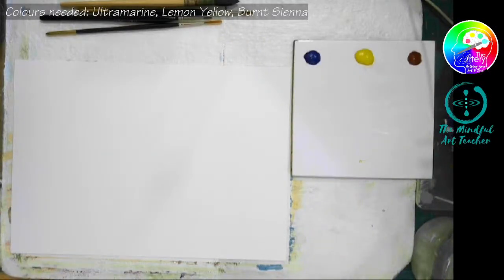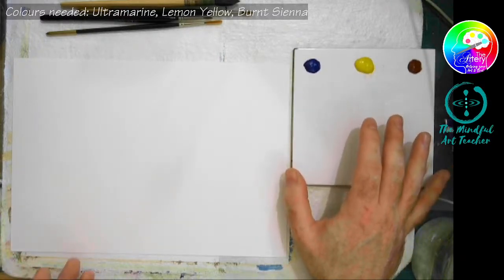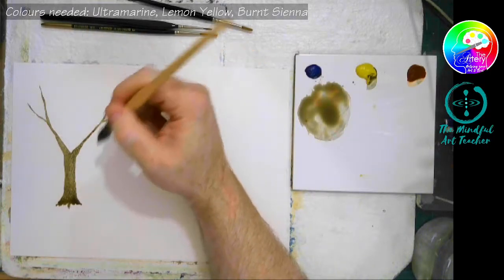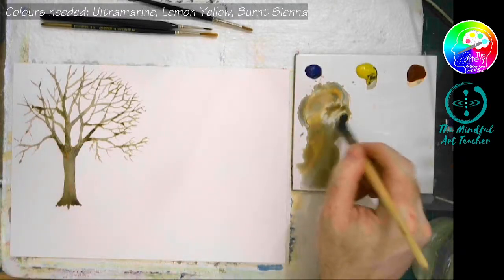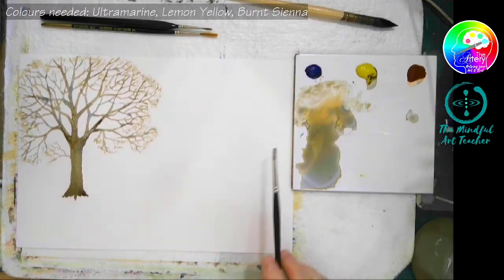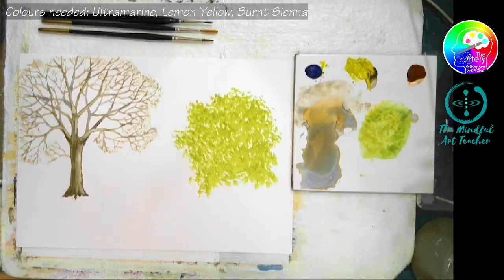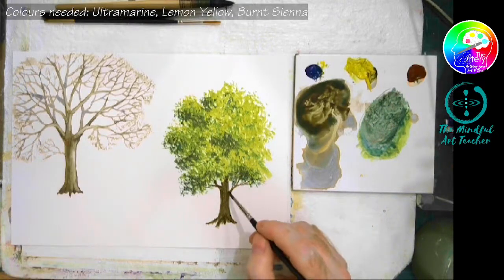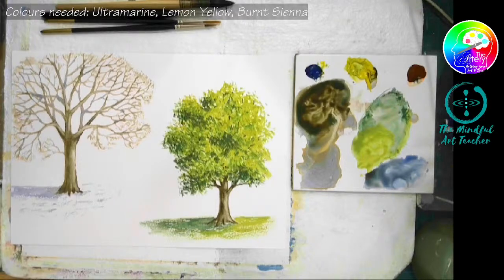Mindful Tree Painting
Learn more about how to paintn trees , as well as allowing your mind to reduce distractions.
We start with mindfulness practice, and then look at how to paint a wintry tree, and then a summer tree in full foliage using watercolour. The colours we will be using are Ultramarine, Lemon Yellow, Burnt Sienna
The aim is to try and remain present throughout the session and not allow our minds to wonder.
Filmed live and unedited on 17/08/22